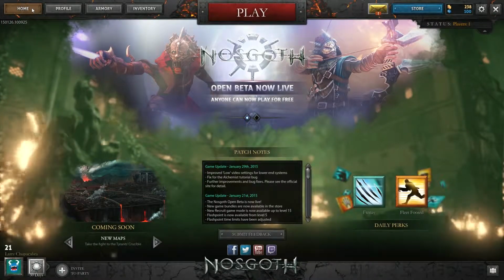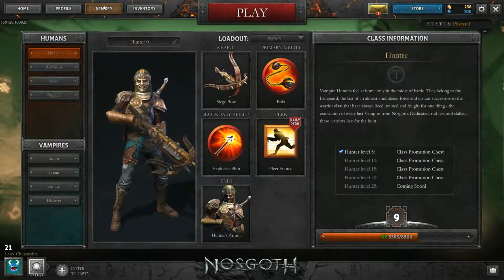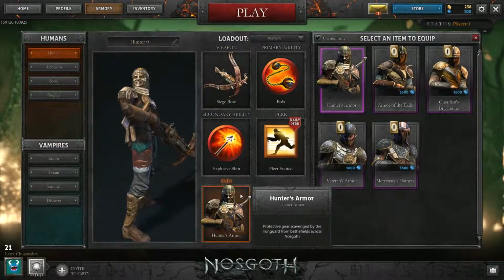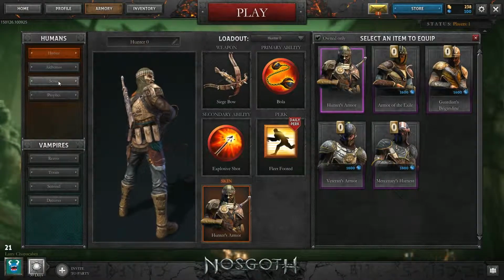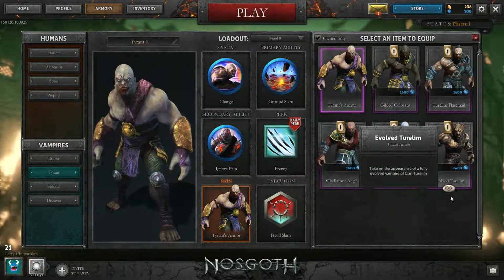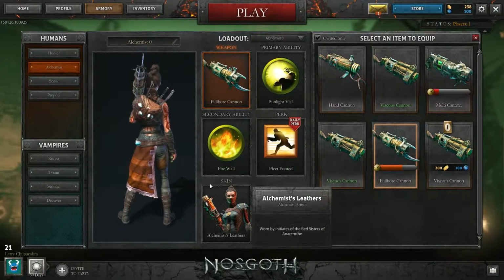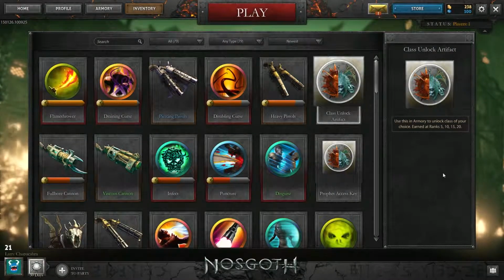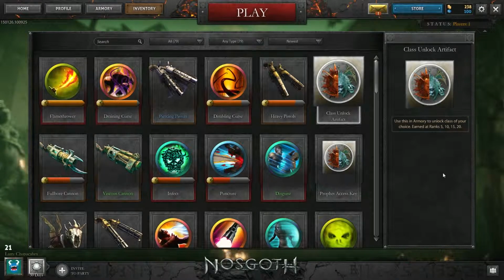Nosgoth: Is It Pay to Win? - Analysis - The Online Store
Larry walks through the Nosgoth Open Beta online store. Analyzing if the Open Beta is Pay to Win or if it's simply pay for convenience. What do you think? I'd say it's a pretty fair balance in a world of games that are constantly trying to nickel and dime you to death.

--- The Links ---

--- Social & Credits ---